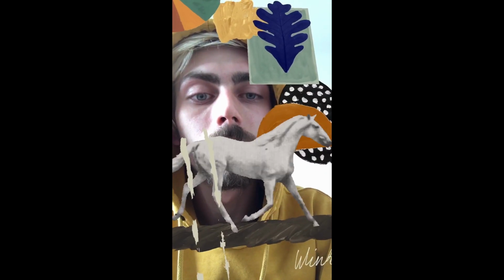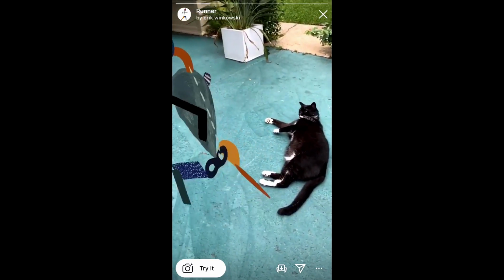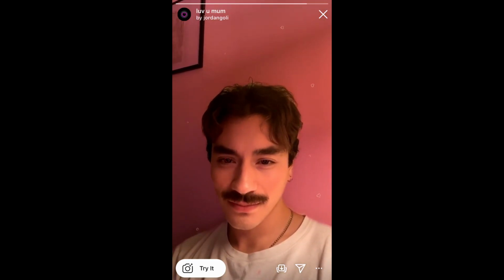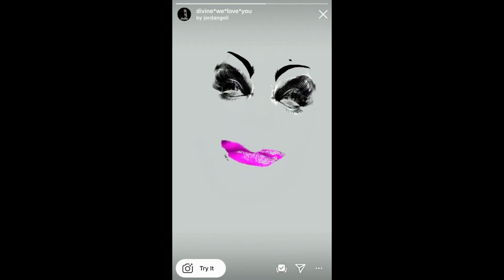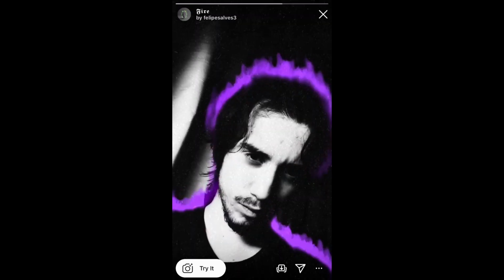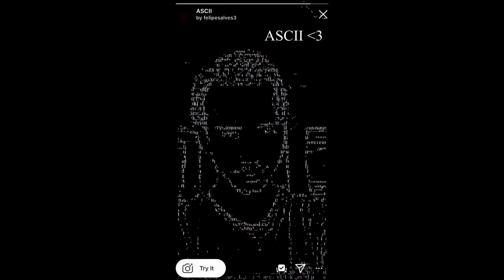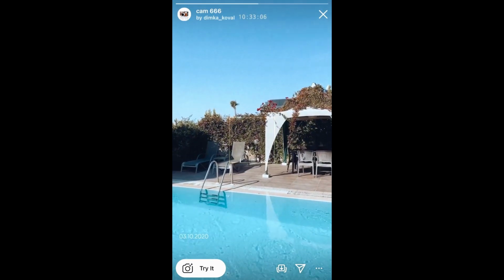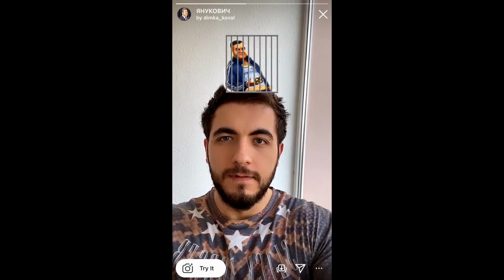Favourite Filters #1 - #10 (Compilation) | Instagram & Facebook | Meta Spark Studio | AR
Compilation of the first ten episodes for those who haven't seen them already!